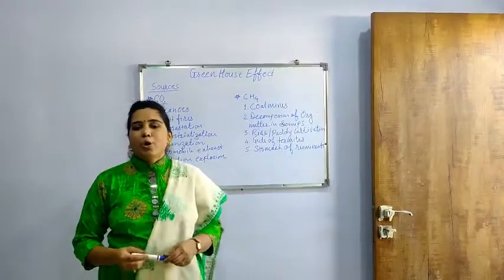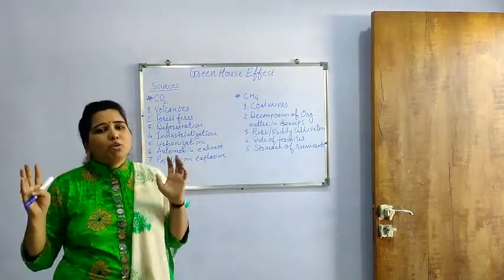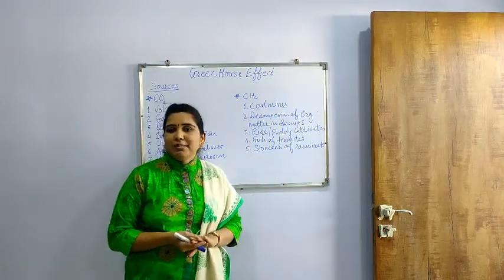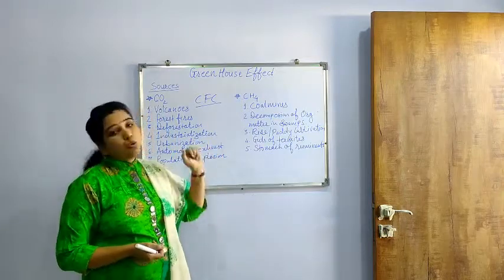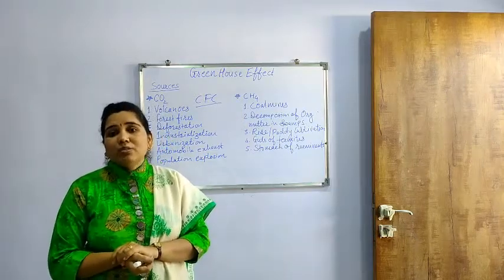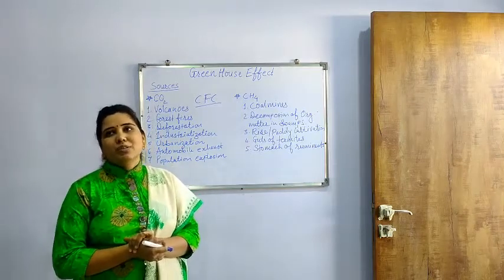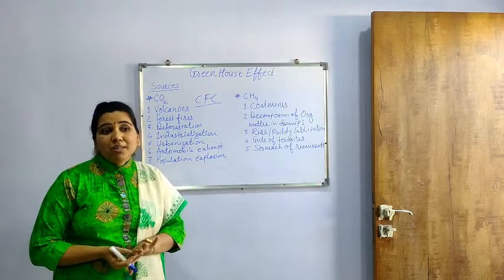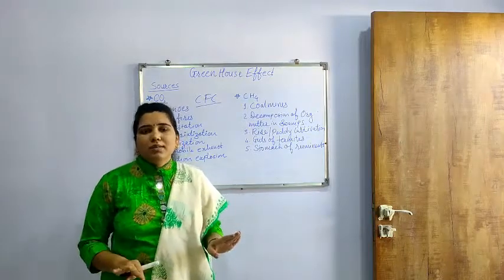GREEN HOUSE EFFECT